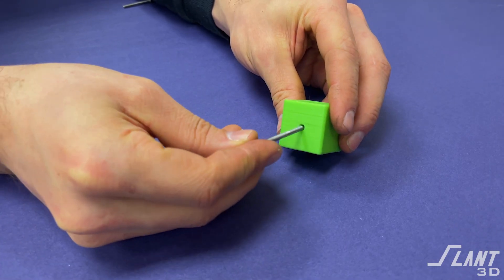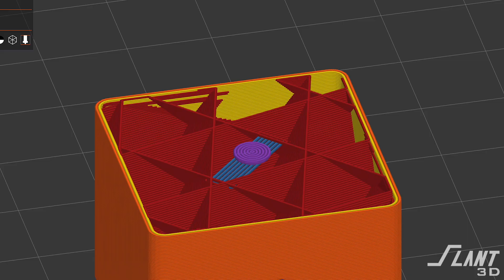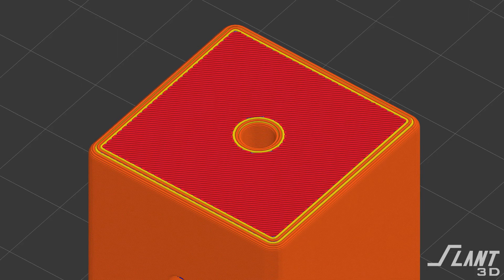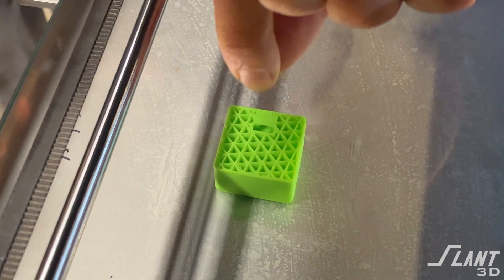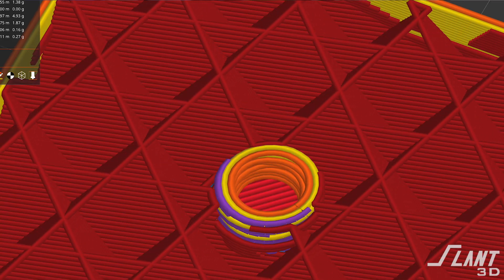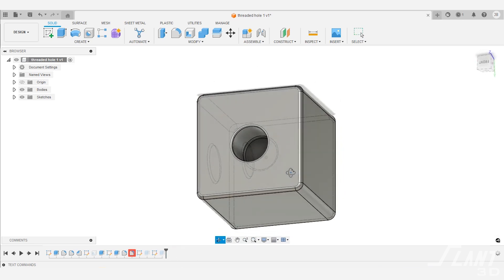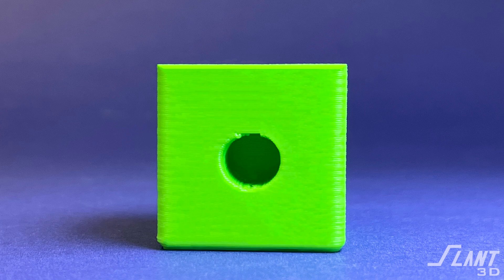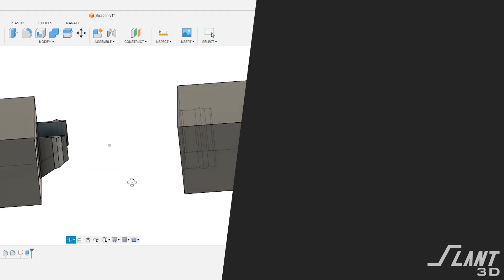Threaded Holes & Inserts | Design for Mass Production 3D Printing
In this episode of Design for Mass Production 3D Printing, we take on threaded holes and inserts.

Discover the key to flawless threaded hole design for Mass Production 3D Printing, ideal for both novices and experienced engineers. We offer a deep dive into best practices essential for producing robust and reliable 3D printed parts.

We pinpoint common design pitfalls and demonstrate effective strategies to avoid them. Our focused guidance covers crucial aspects like using third-party components, and choosing optimal dimensions, ensuring your designs are perfectly suited for mass production.

This video is packed with practical tips, all tailored to enhance the durability and efficiency of your 3D printed parts. Join us to sharpen your skills in threaded hole design and take your 3D printing projects to new heights.

0:00 Threaded Holes Can Be Difficult
0:17 Simple Threaded Holes
0:56 Reduce Sag for Threaded Holes
1:19 Using Heat Inserts
2:11 Print Pause for Embedded Threads
3:17 Common Mistake When Designing Threads
4:50 Utilize Cutouts